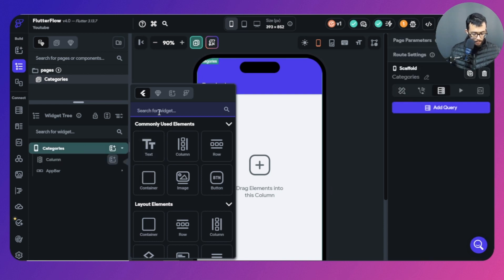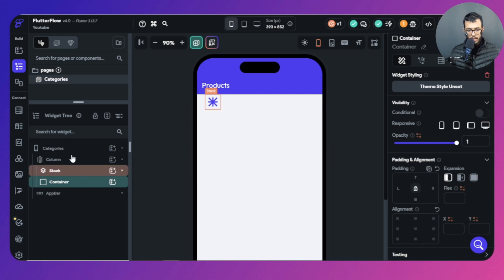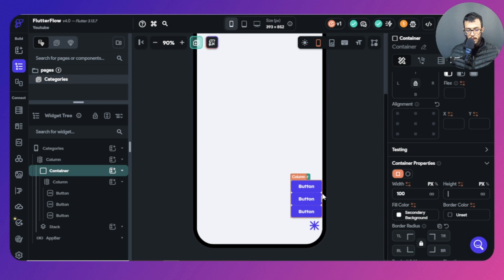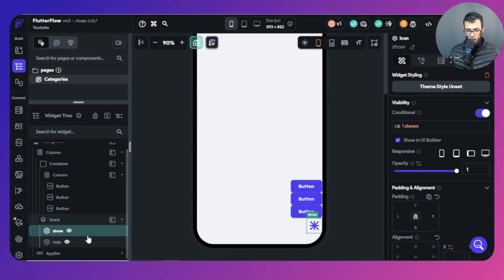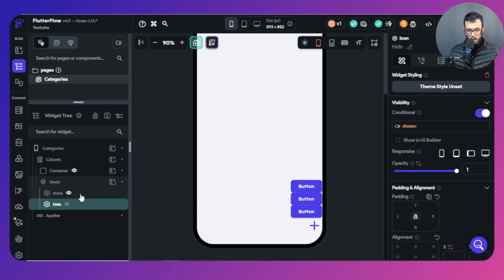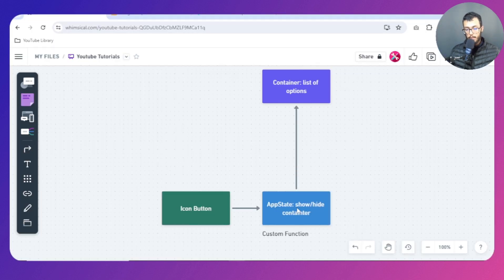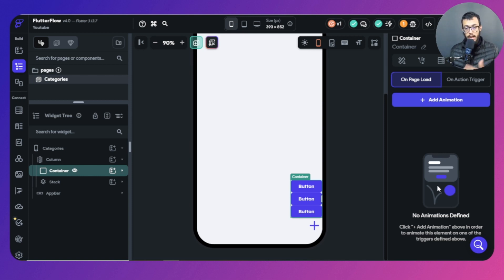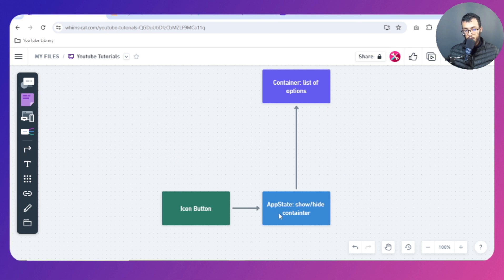How to Make Expandable Buttons in FlutterFlow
Expandable Buttons are very useful in all kinds of apps, so, check them out!!!

0:00 Intro
00:11 Build the UI
02:23 AppState
06:45 Test